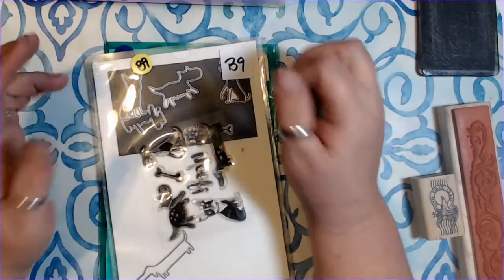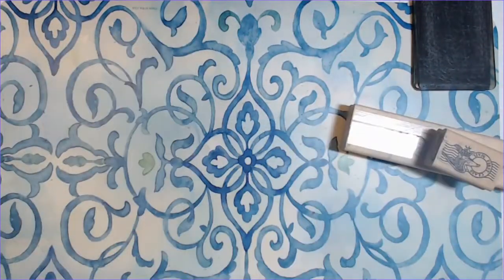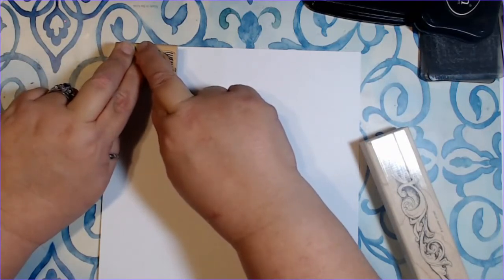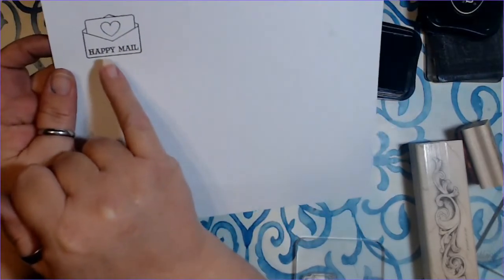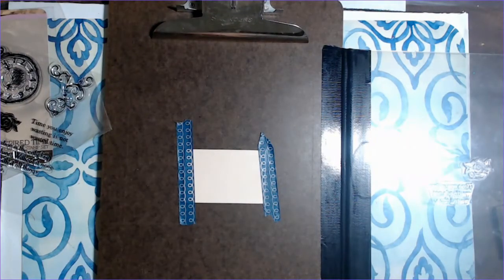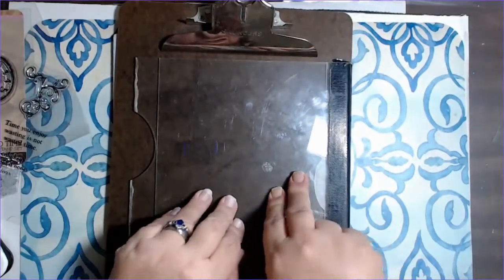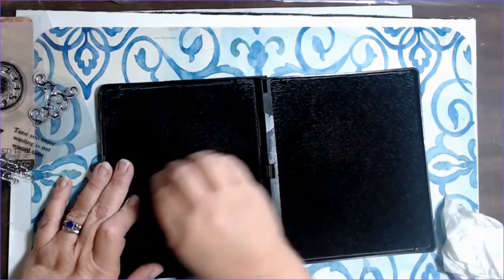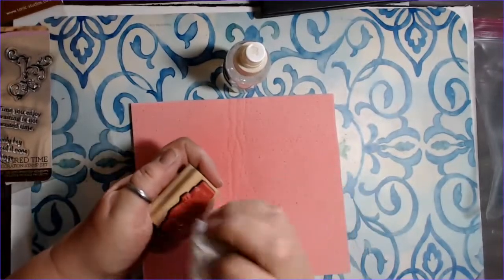stamping basic 101 lessons I have learned.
My two cents on basic stamping skills, caring for your stamps and cleaning them.